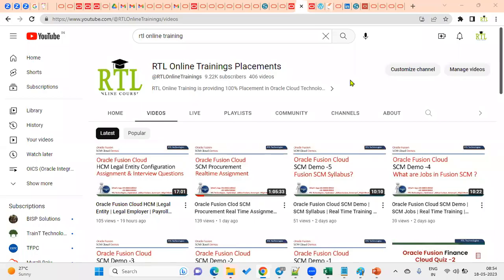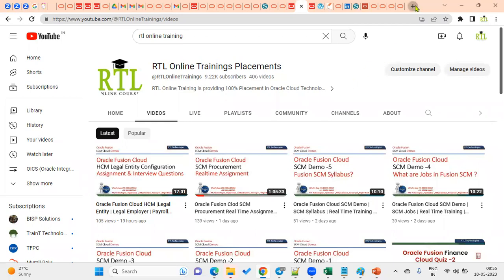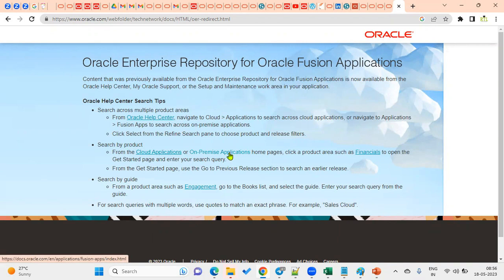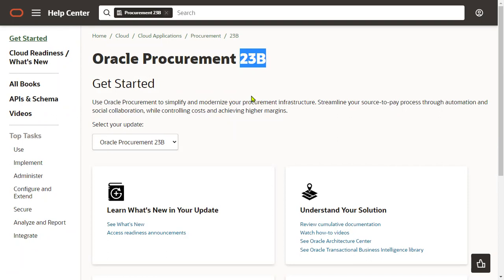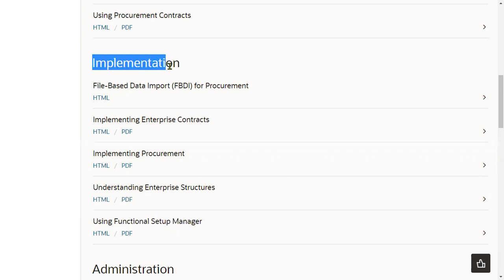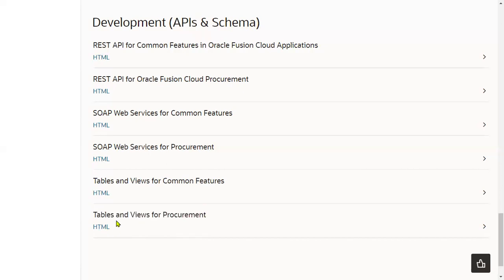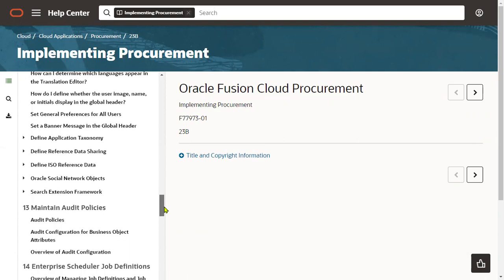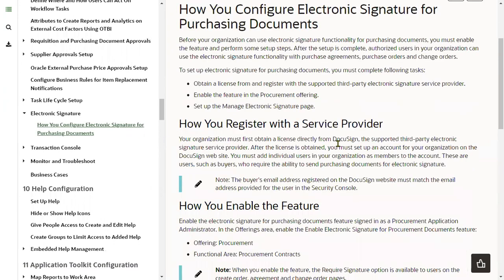Oracle Fusion Cloud Documentation | Training | Placement | Oracle Fusion Blog | Documents